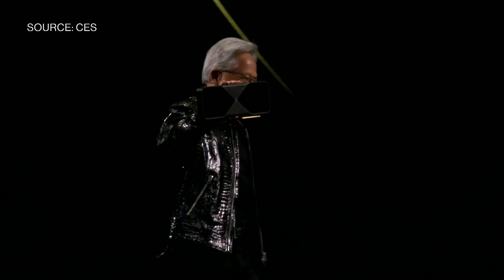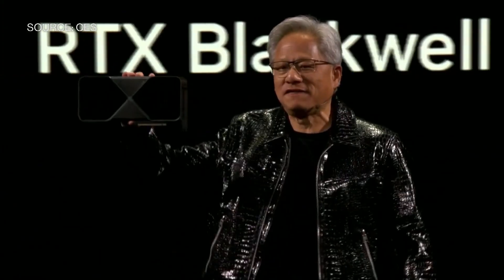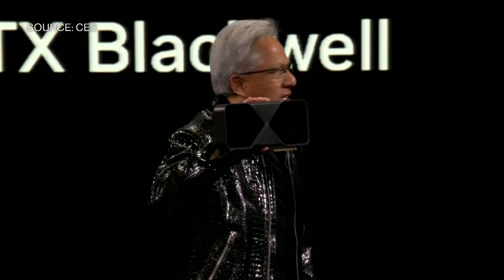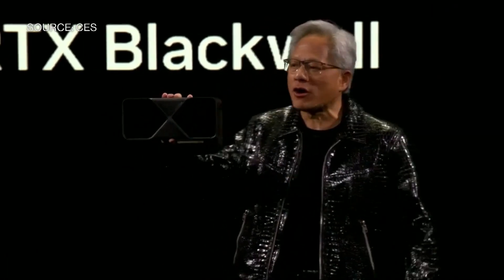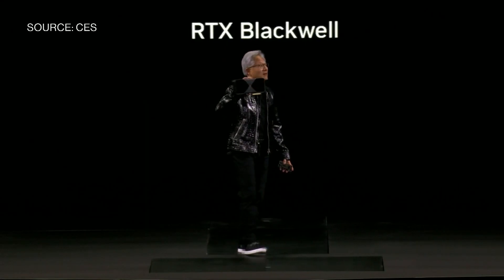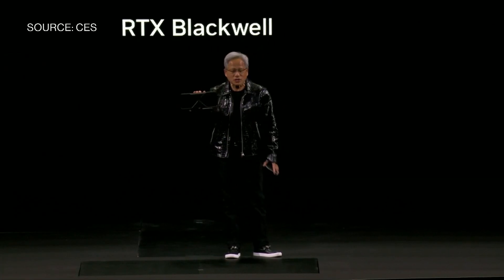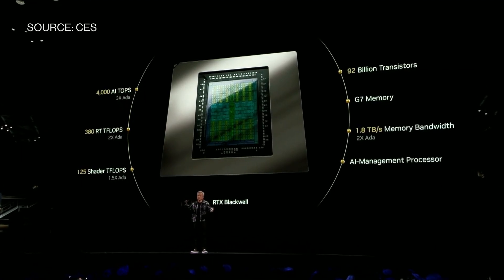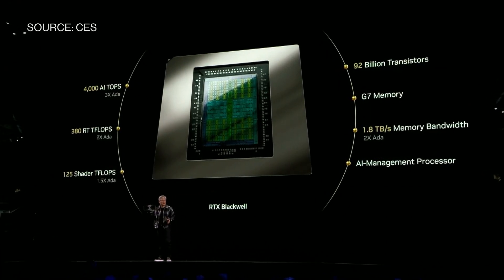Nvidia's Huang Unveils New GeForce GPU Model at CES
Nvidia CEO Jensen Huang took to the stage at CES in Las Vegas on Monday to present a new lineup of products and services. One of the highlights from the updated range is the GeForce graphics processing units that will take advantage of Blackwell’s capabilities to create even more realistic experiences for computer gamers, Huang said.